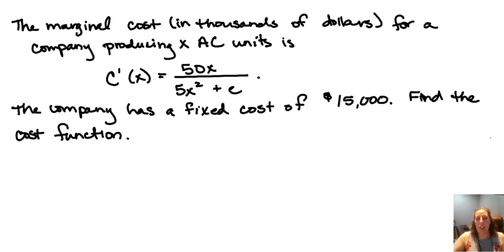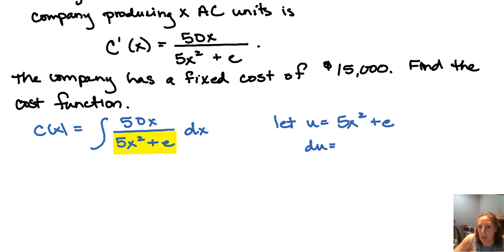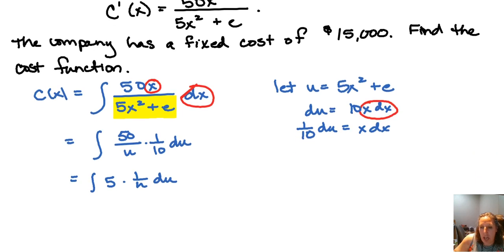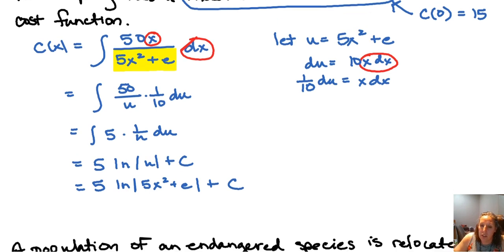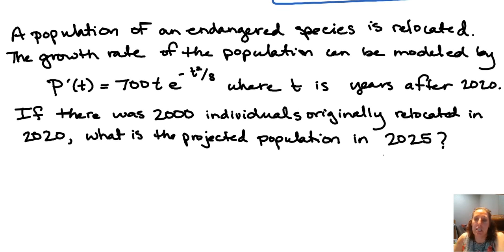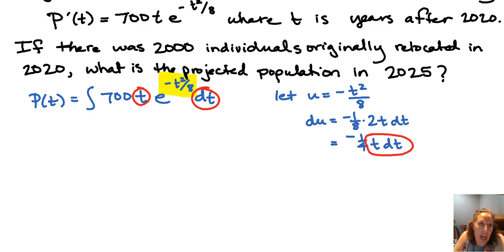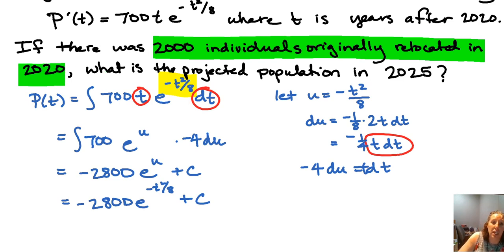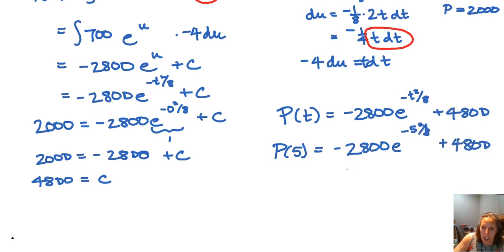Applications of Integration by Substitution